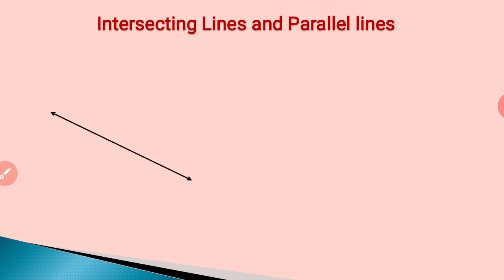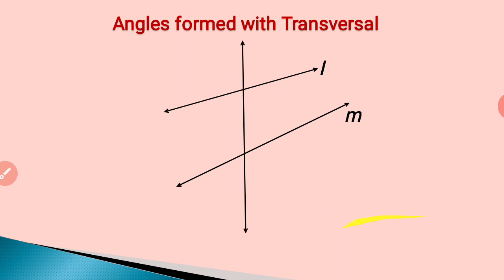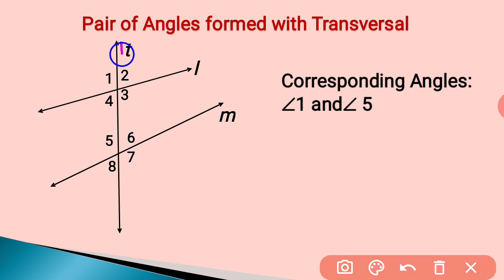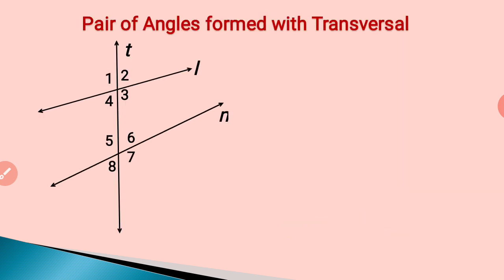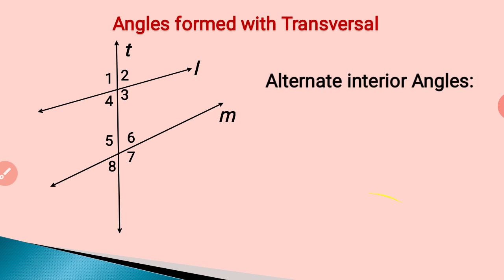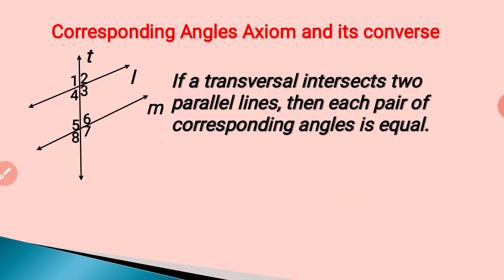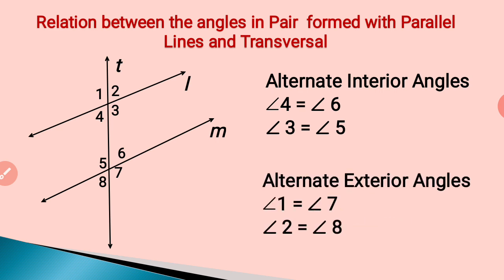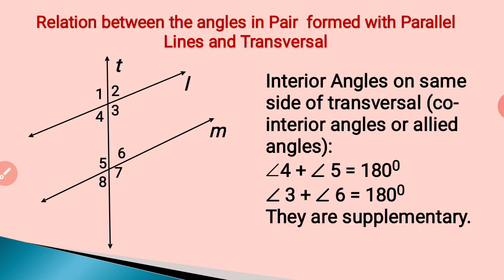LINES AND ANGLES Std IX (Parallel Lines and Transversal)